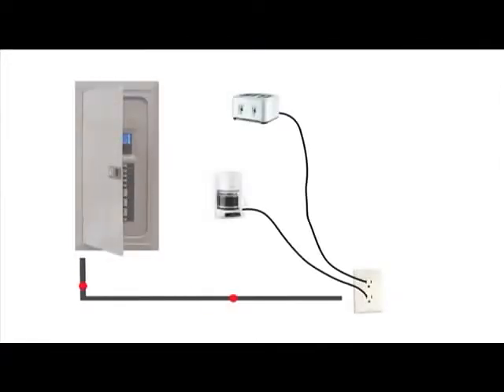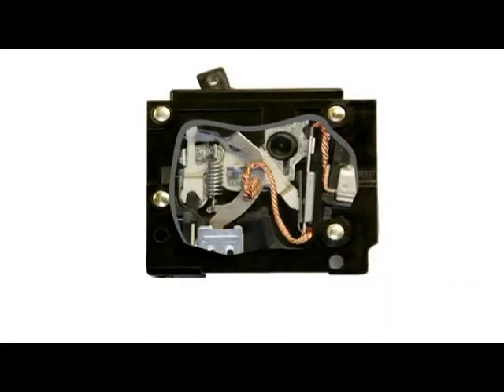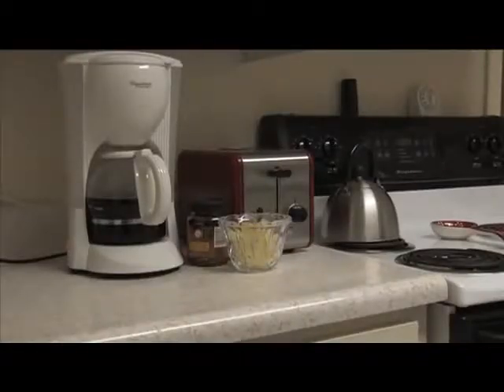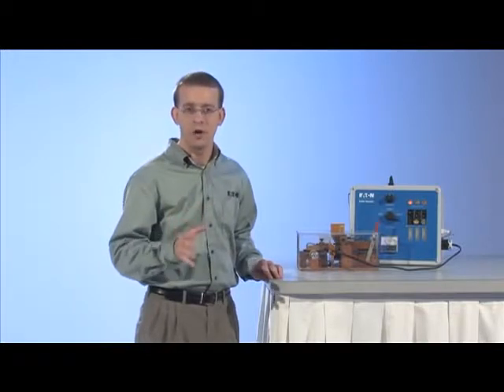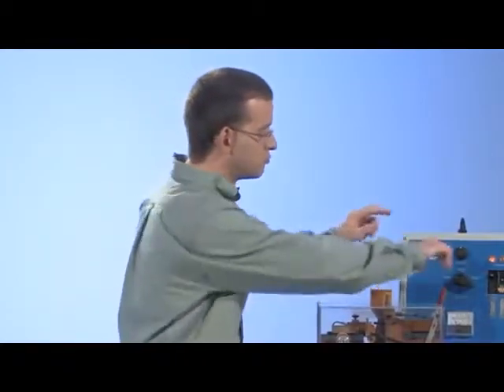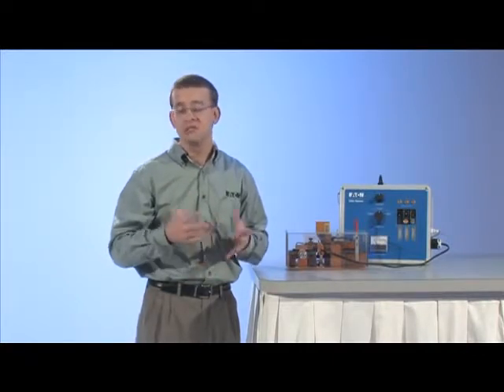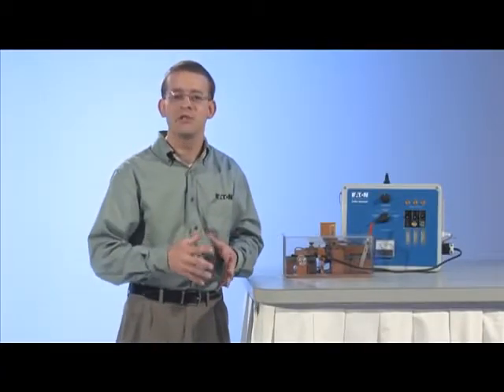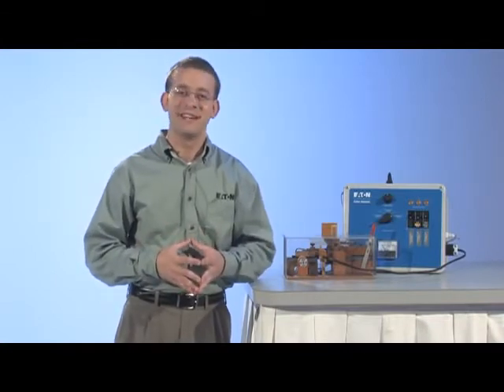Eaton- Demonstrating Arc Fault Safety